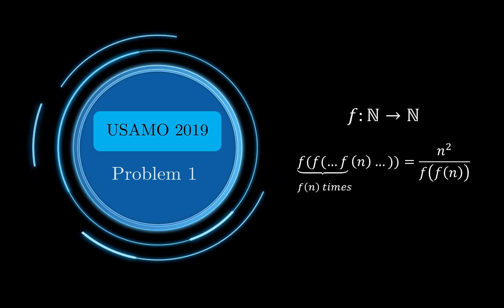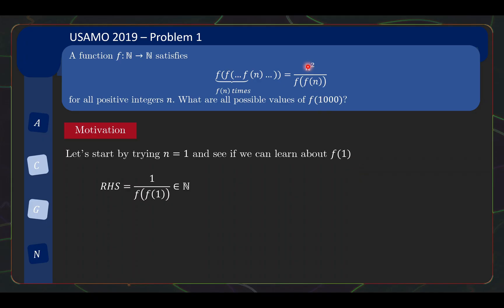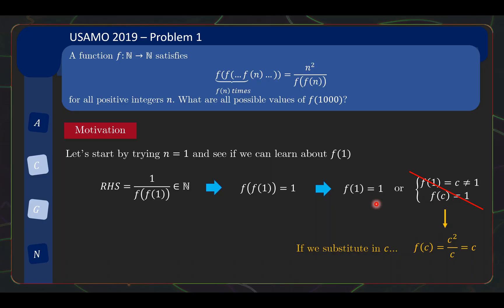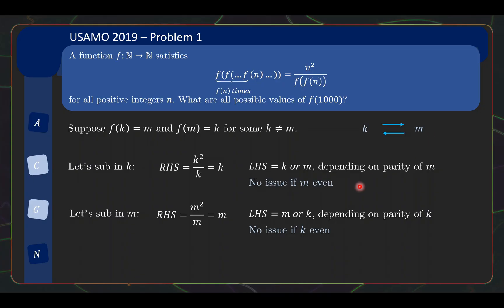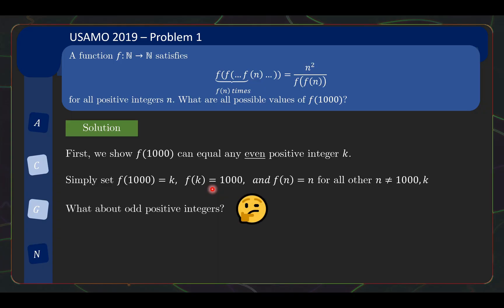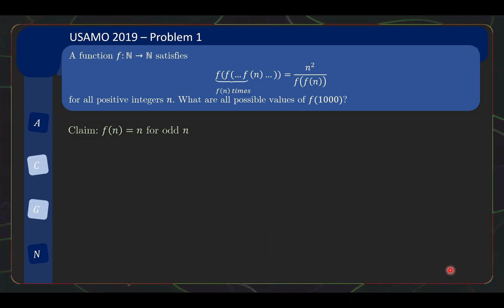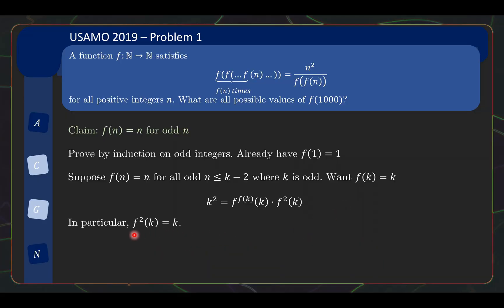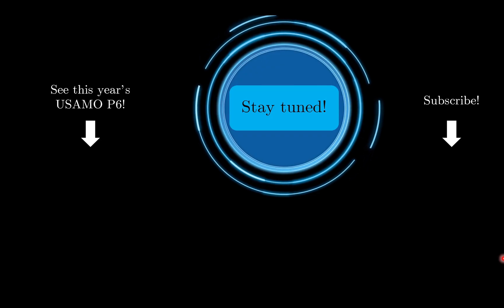USAMO 2019 - Insane number theory functional equation for problem 1!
Today, we will take a look at a problem from the USA Mathematical Olympiad (USAMO) 2019. Qualification for the USAMO or USAJMO is considered one of the most prestigious awards for high school students in the United States. Top scorers on both six-question, nine-hour mathematical proof competitions are invited to join the Mathematical Olympiad Summer Program to compete and train to represent the United States at the International Mathematical Olympiad. In this video, we will be covering problem 1, a number theory functional equation problem.